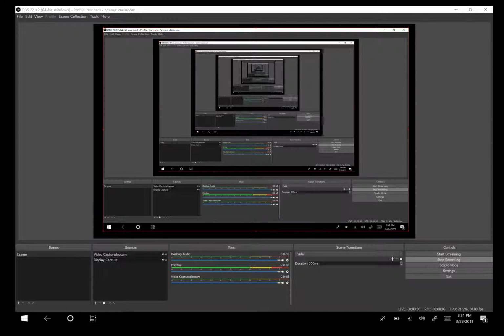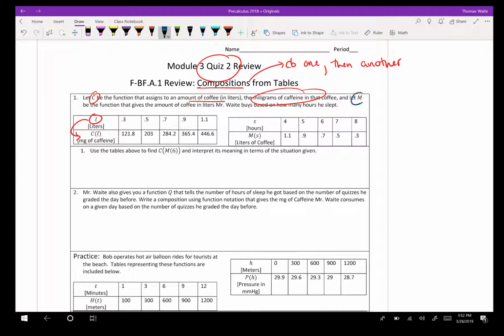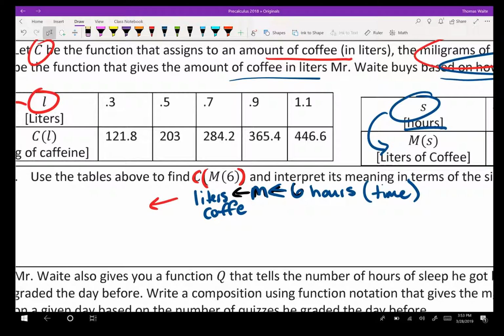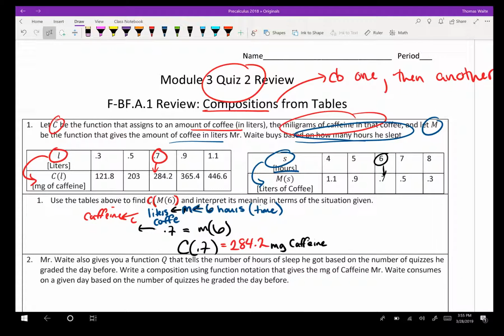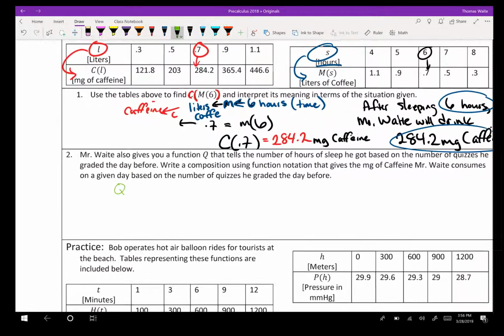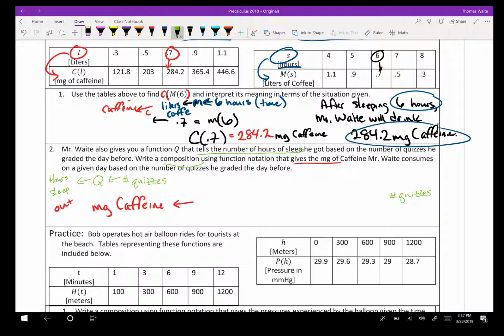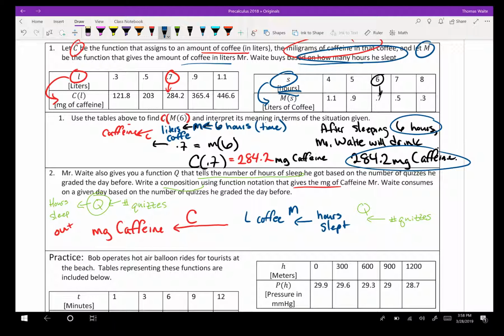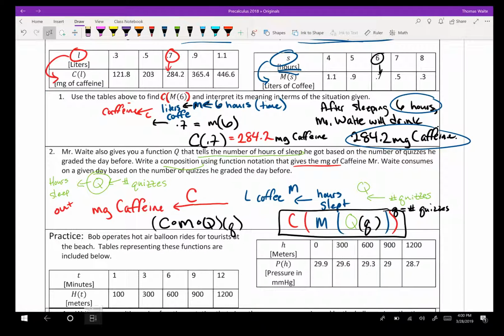pc m3 q2 r1